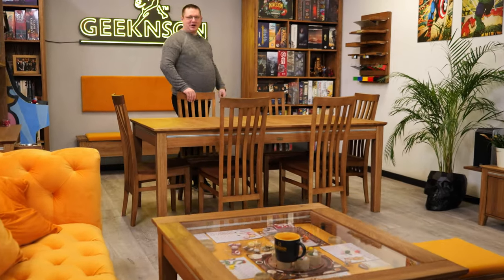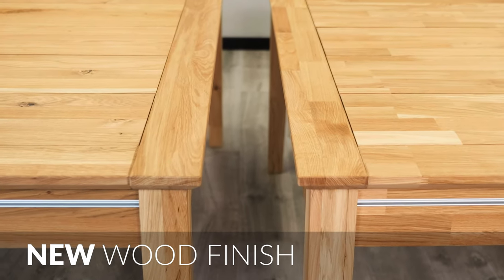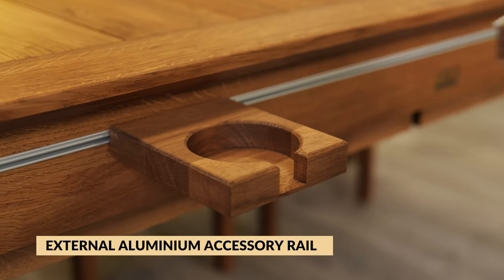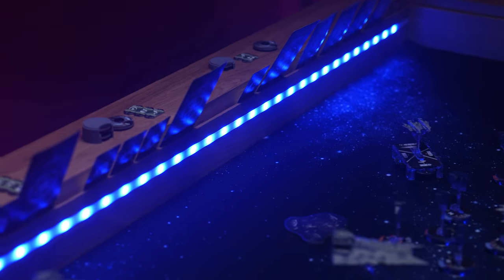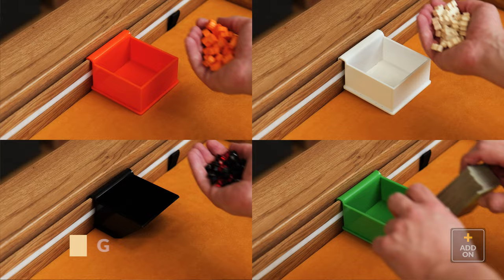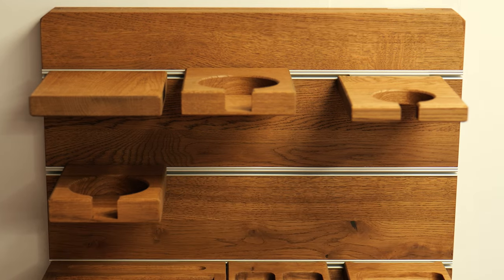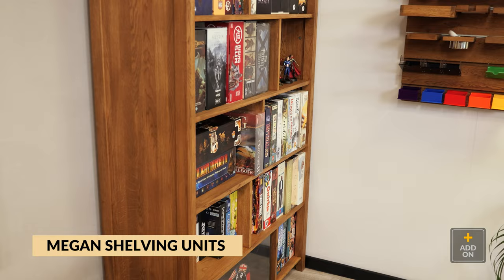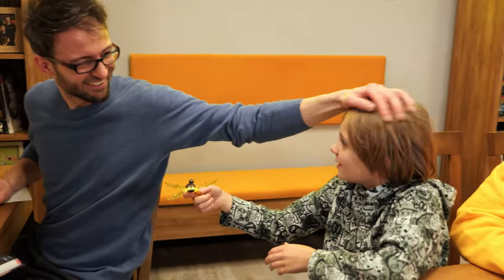The Megan Plus - Board Game Table by Geeknson || Kickstarter Video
Welcome to our new Megan Plus Kickstarter campaign. Plenty of new features, accessories and add-ons. Early bird rewards, new delivery services, and affordable design. Come and check us out at Kickstarter.

Back us NOW!